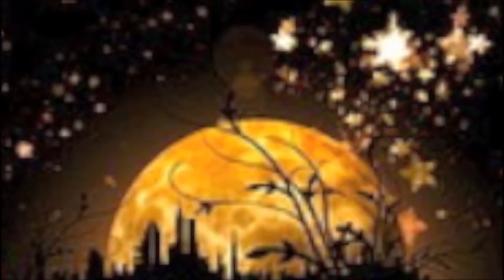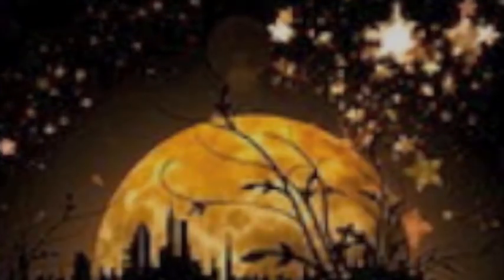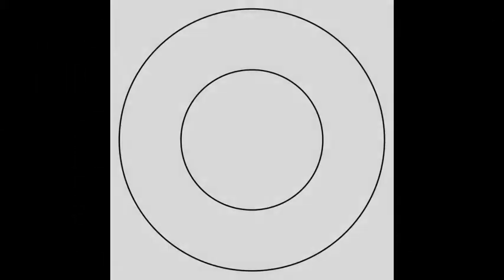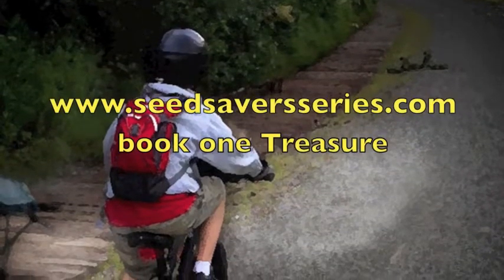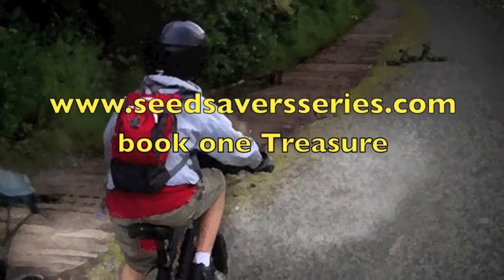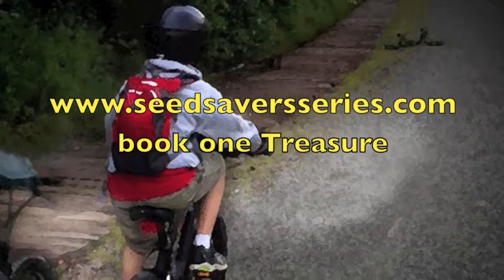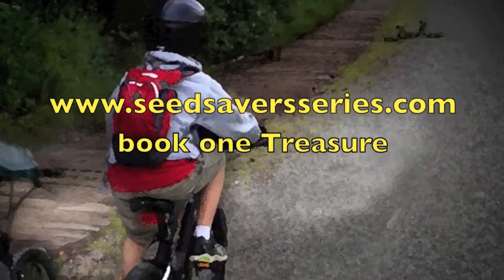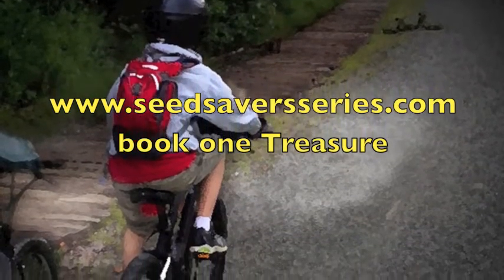Treasure Trailer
Book trailer for the first book in the Seed Savers Series by S. Smith. MG/YA speculative fiction.